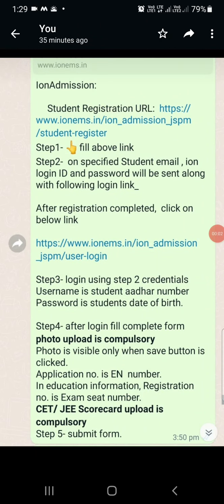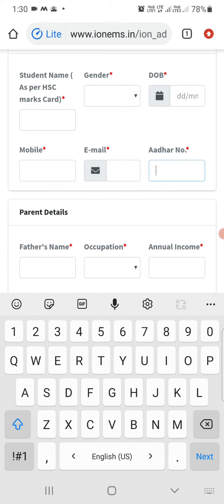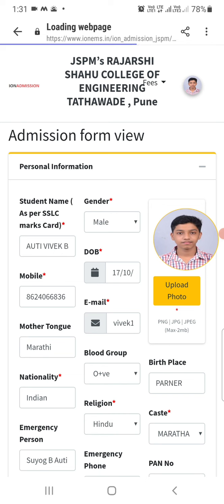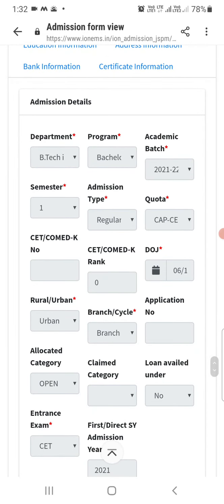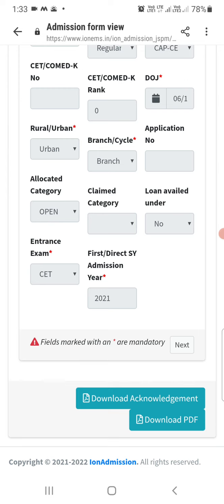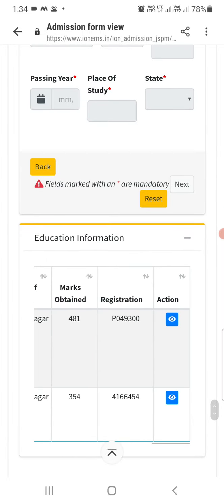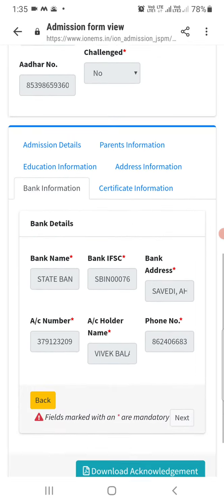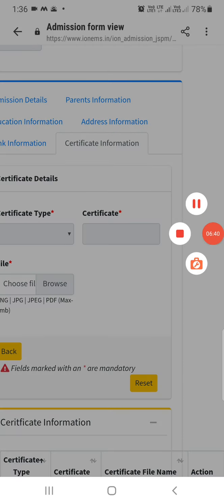RSCOE_ion Registration form filling process